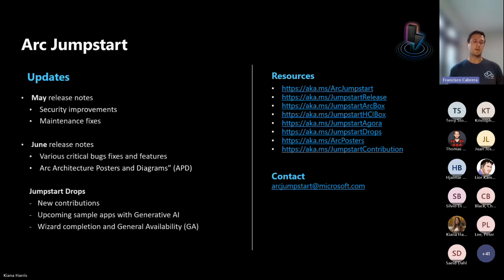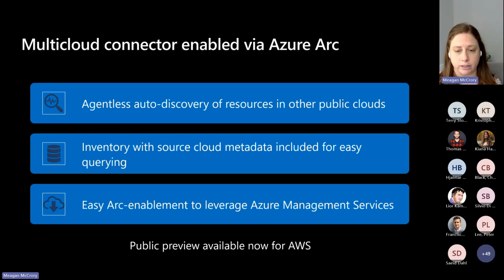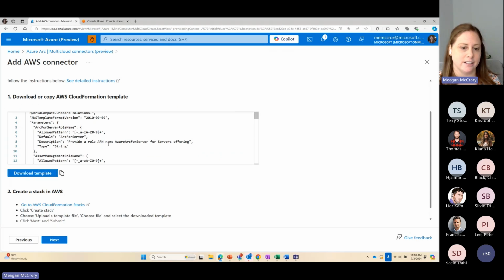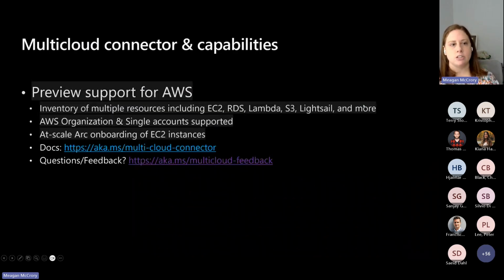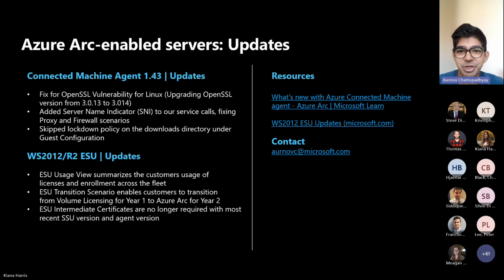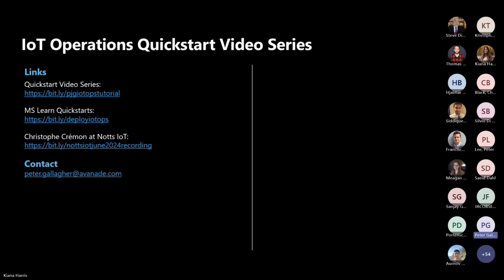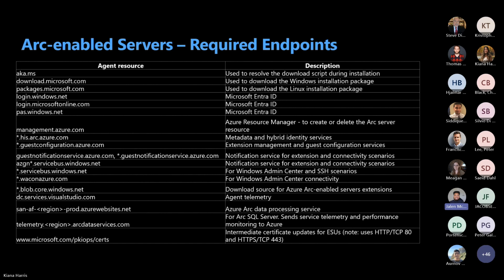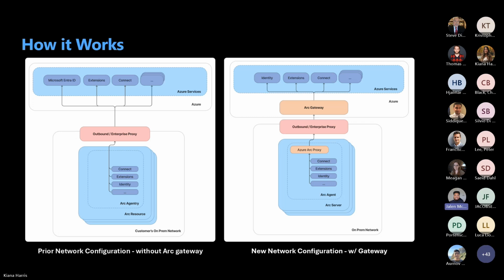Adaptive Cloud Community Call July 2024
Join us for the monthly Adaptive Cloud Community Call July 2024 🍪

Download the calendar invite to not miss any future community calls

Covered topics for this month:
- Arc Jumpstart
- Multicloud Connector
- Azure Arc ISV Program Update
- Azure Arc-enabled Servers
- Azure IoT Operations Quickstart Videos
- Arc Gateway